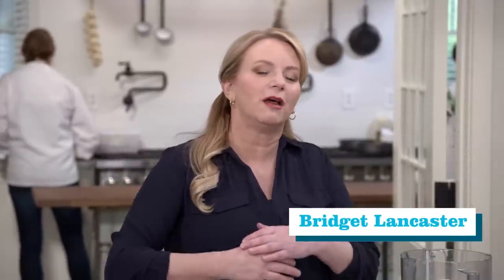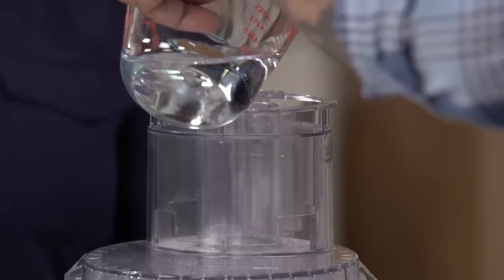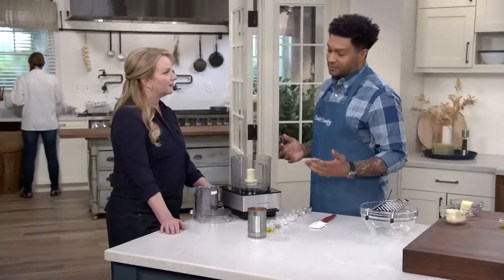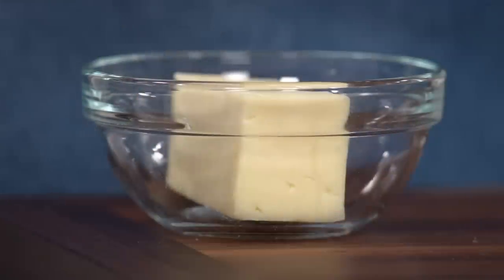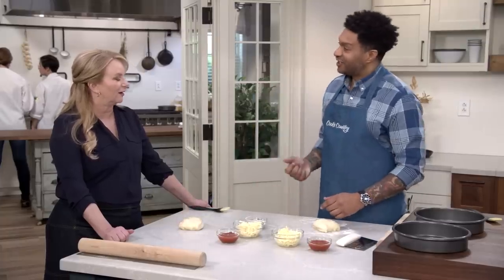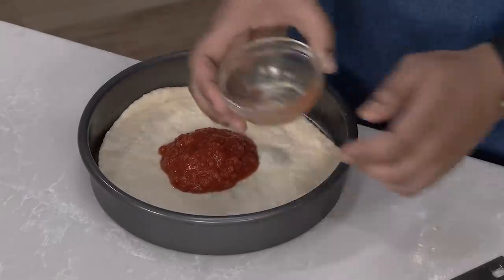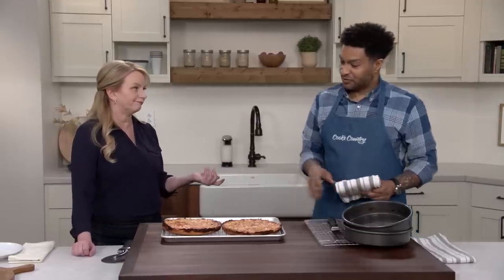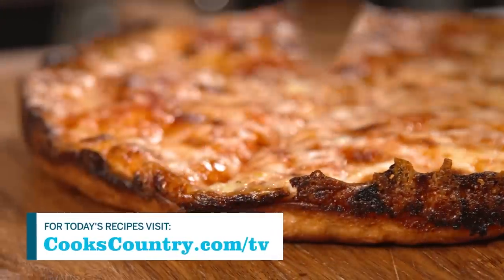How to Make the Crispiest, Cheesiest Bar Pizza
With a thin, crisp crust and melty cheese on top, New England bar pizza is appealing... even before you know about the “laced” cheese edges.